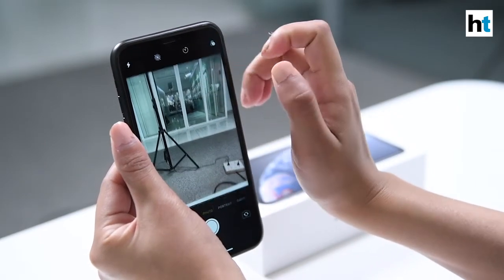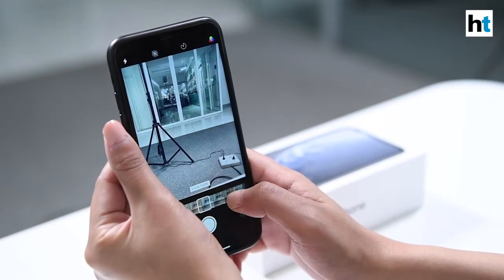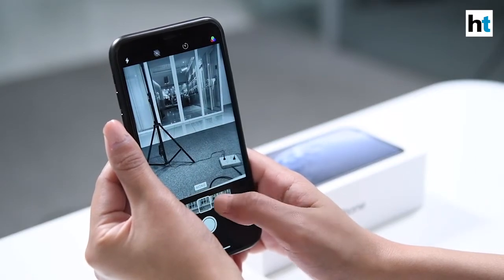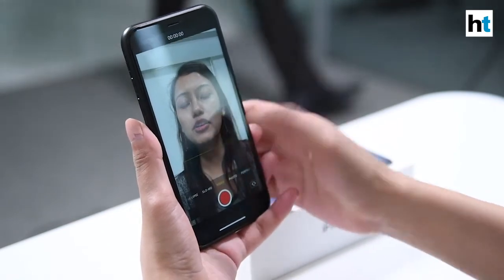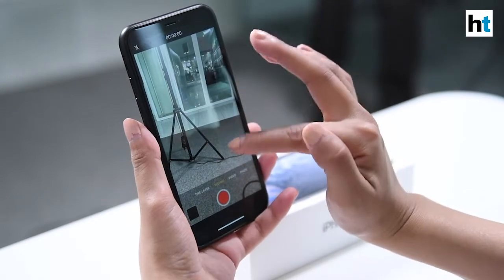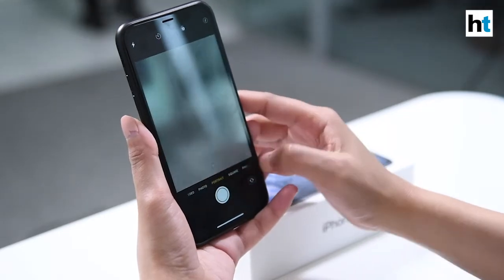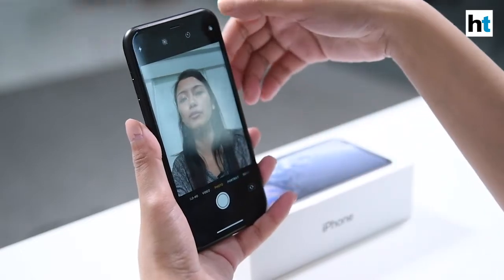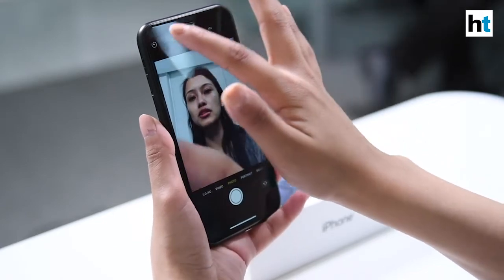Apple iPhone XR: Camera specs, features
Apple's affordable iPhone XR comes with a single 12-megapixel camera at the rear. It also has a 7-megapixel front camera with Retina flash and smart HDR. Camera features on the iPhone XR include portrait mode, portrait lighting, OIS and optical image stabilisation.